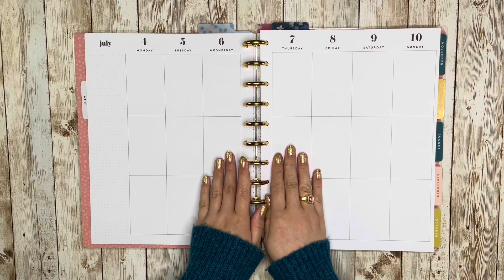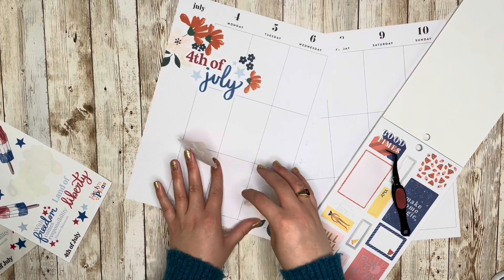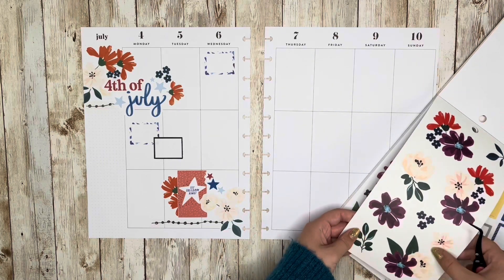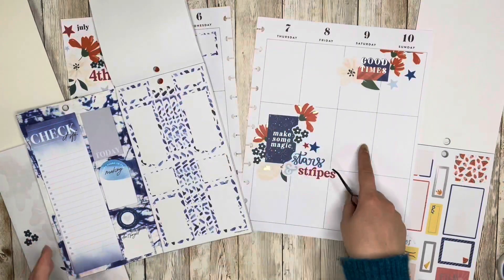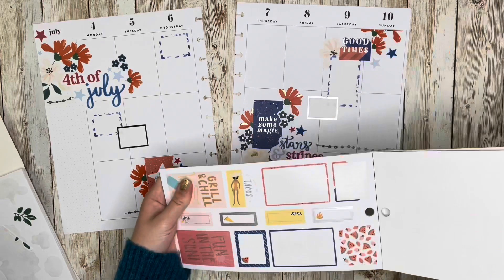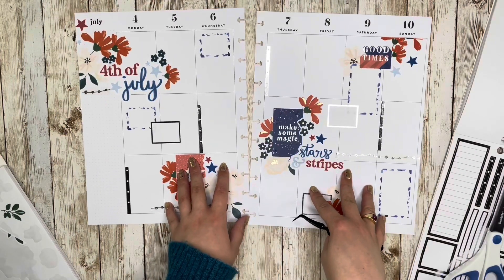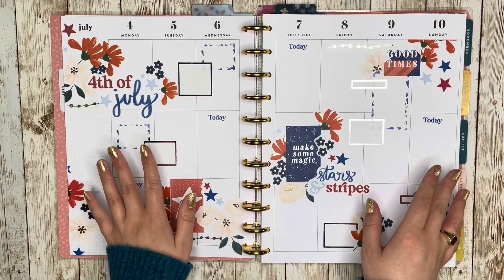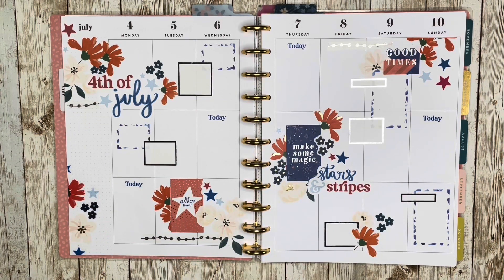PLAN WITH ME // FLORAL 4TH OF JULY CATCH ALL SPREAD // KATELYN PLANS & HAPPY BLOOMS // JULY 4-10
Zig Clean Color Dot Markers